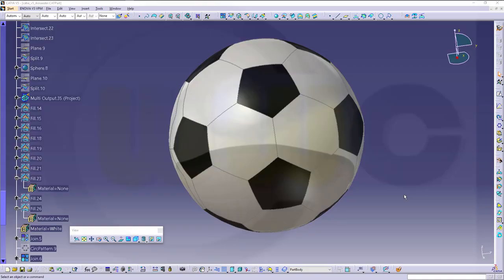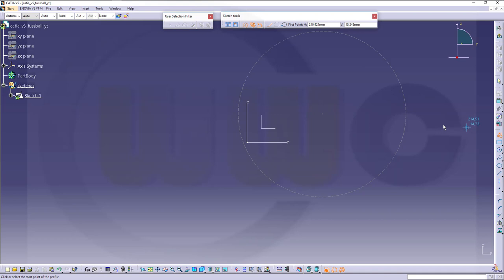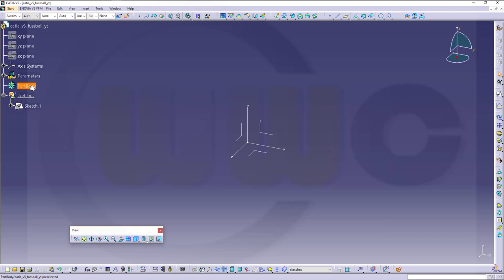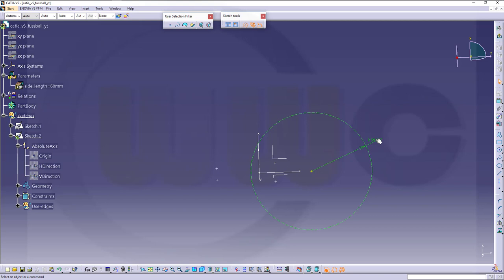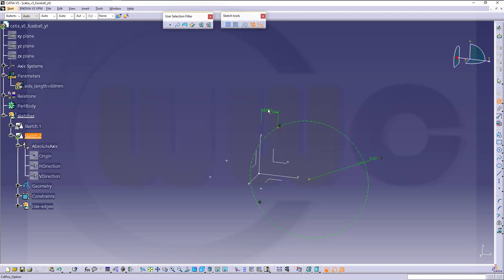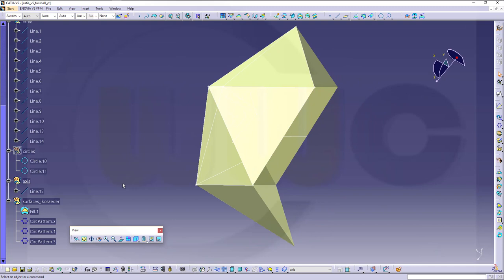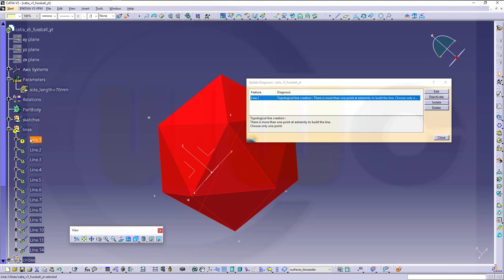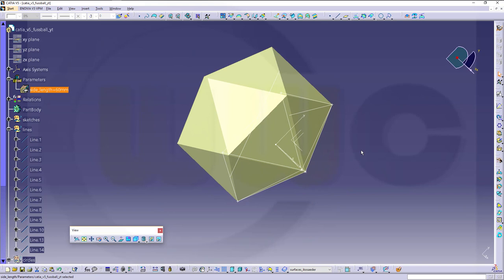Soccerball - Fussball - Part 1 - Ikosaeder - Catia v5 Training - GSD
Frist step in modelling that ball - an Ikosaeder - enjoy!